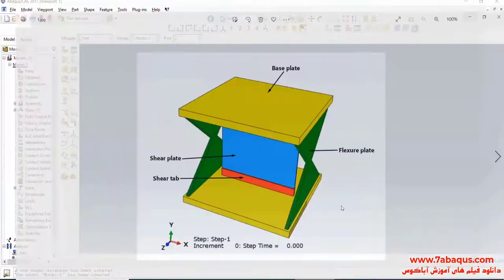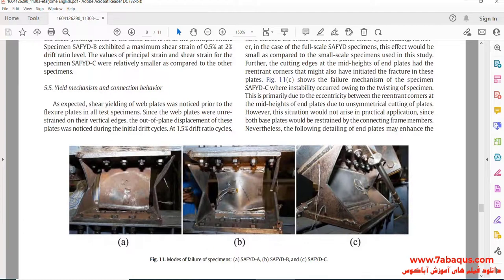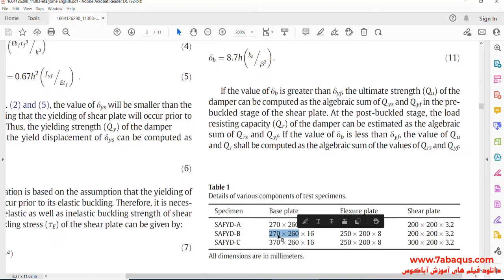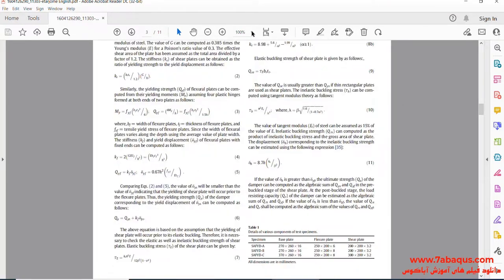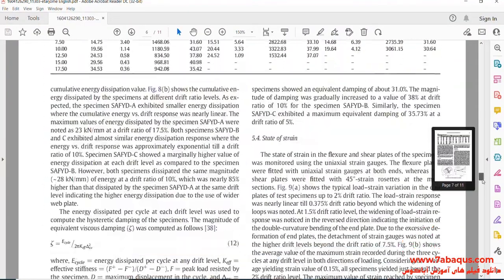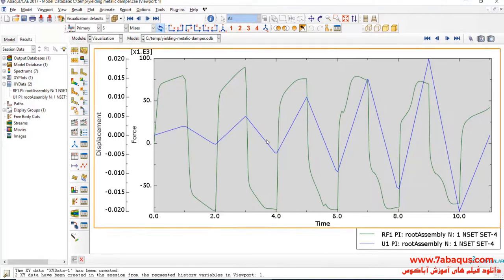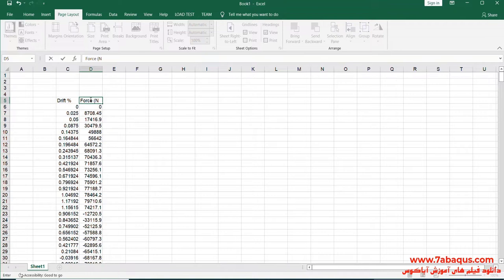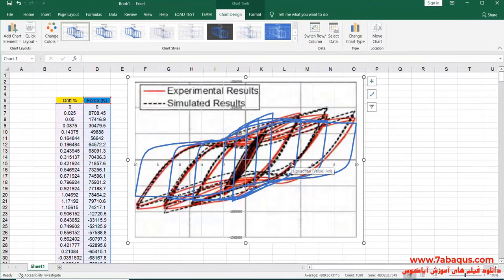Shear-flexural yielding metallic damper under cyclic loading Abaqus